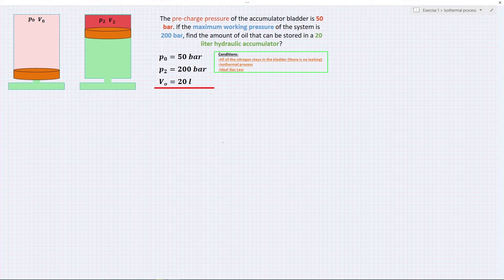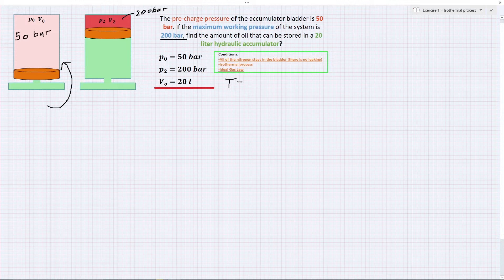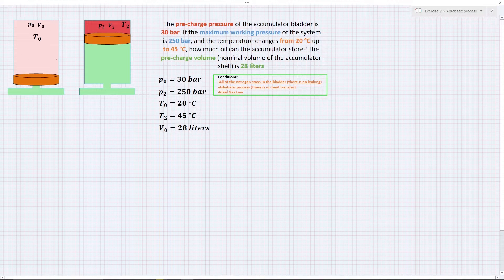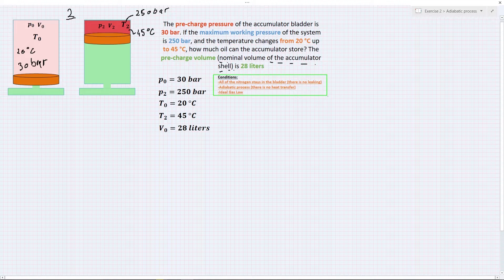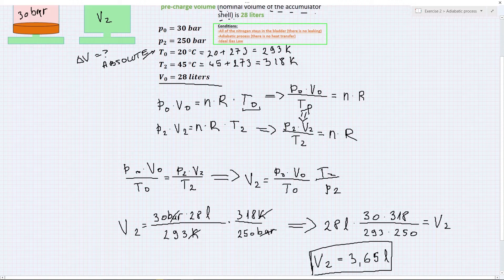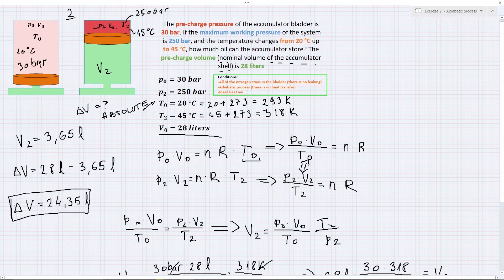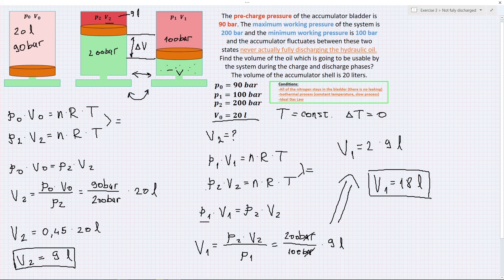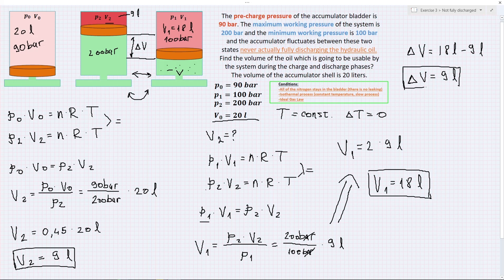Hydraulic accumulator sizing